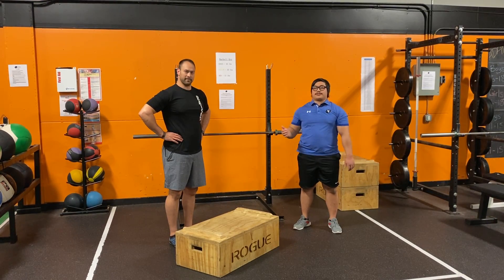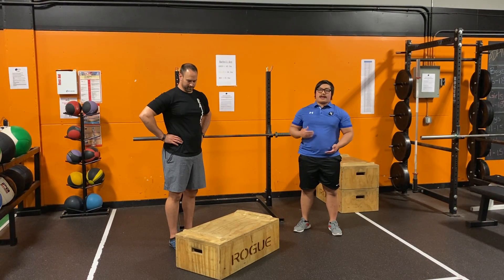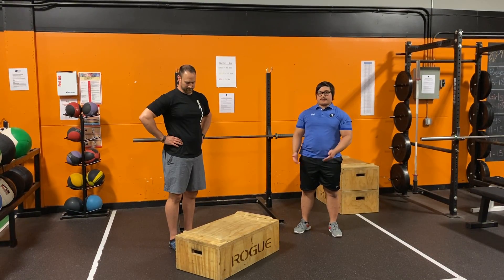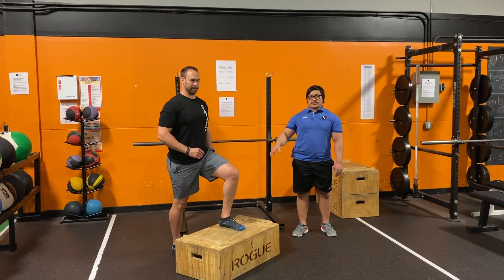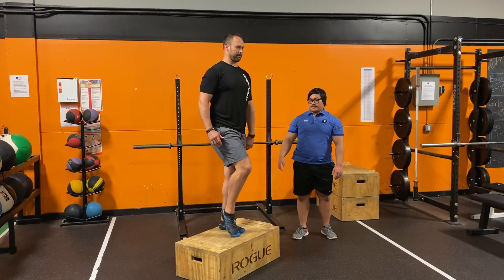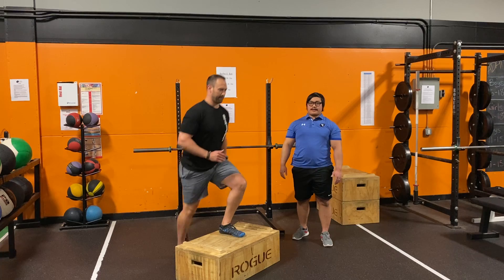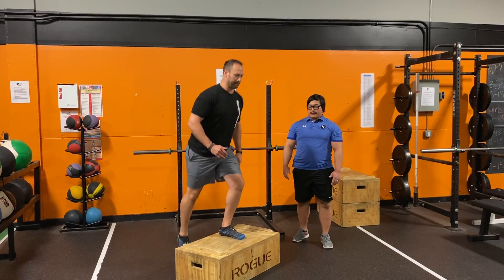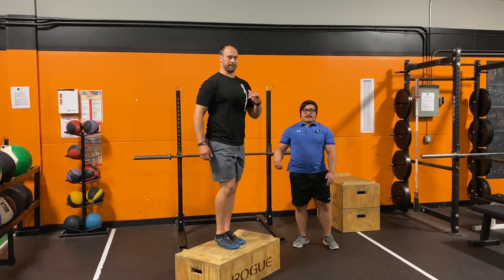Step-Up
Coach John and Coach Jared discuss the step-up